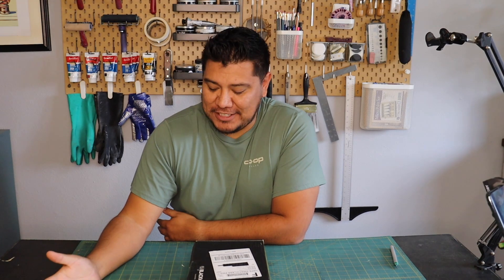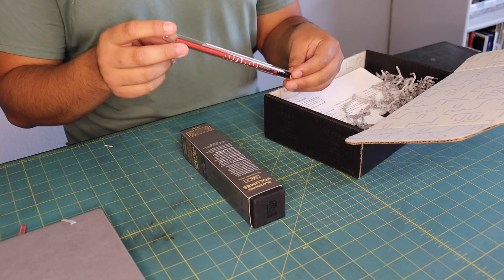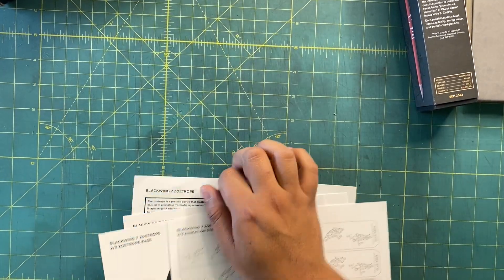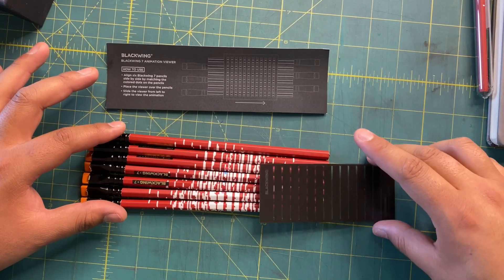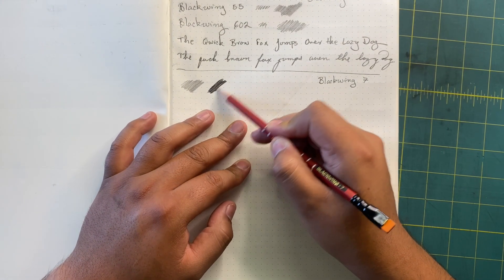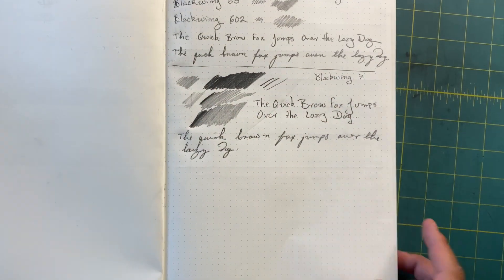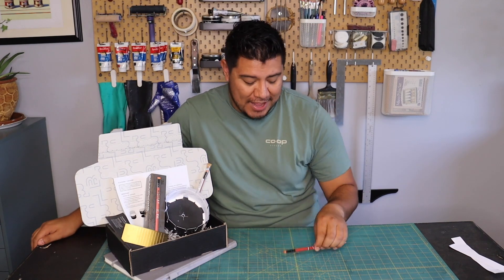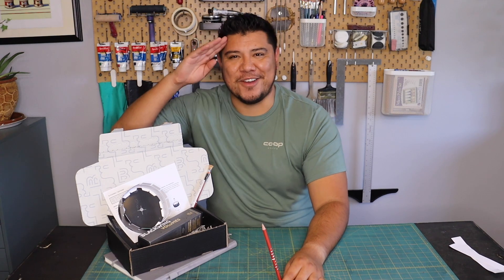Blackwing Volume 7 - Best Pencil for Drawing: Subscription Unboxing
This quarter @Blackwing602 came up with a new and exciting design with Volume 7 the animation pencil!

LIKE TO READ?